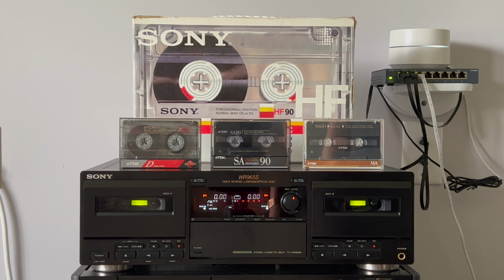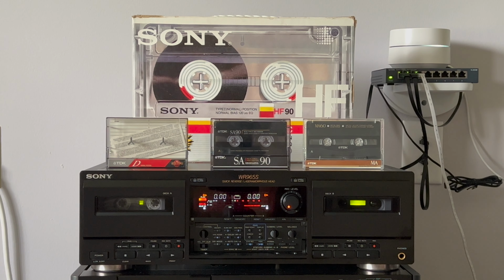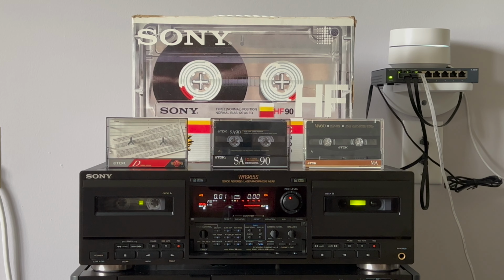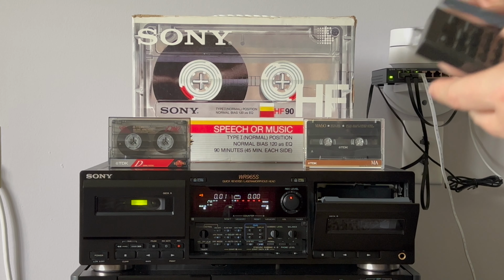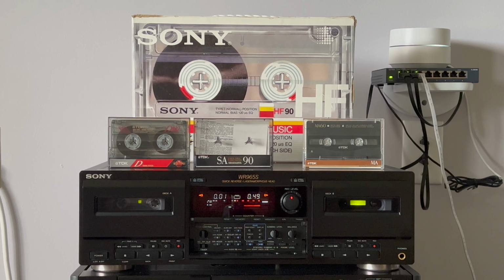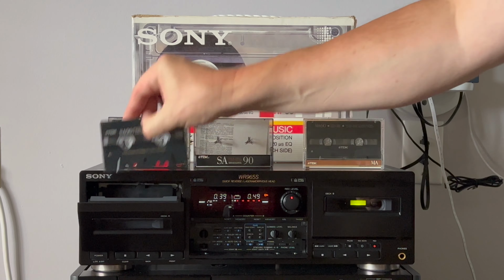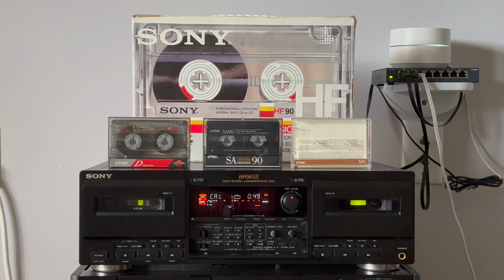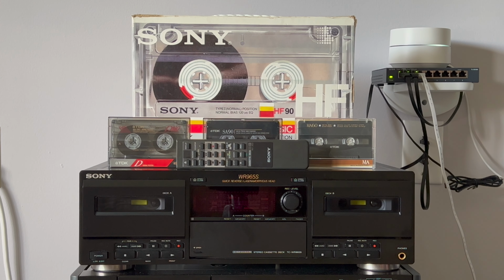Sony TC-WR965S Preshipment check and packing 4K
Video for my buyer. Thanks for your purchase.